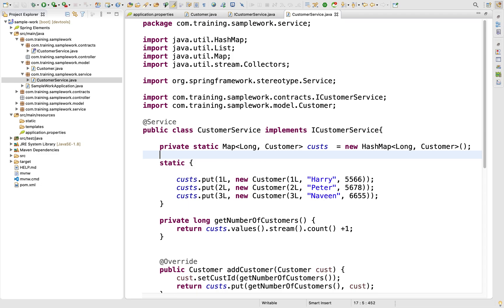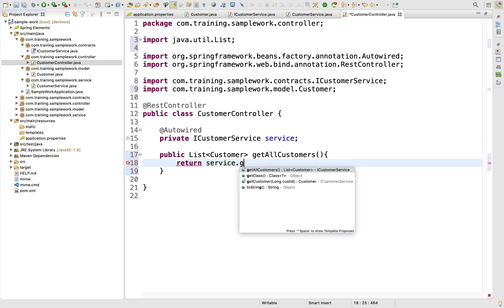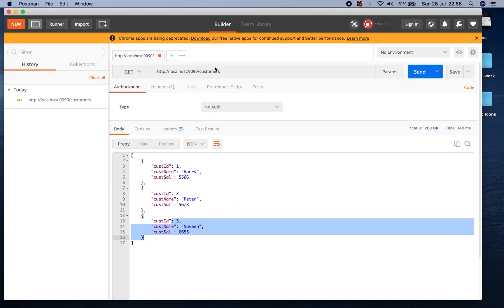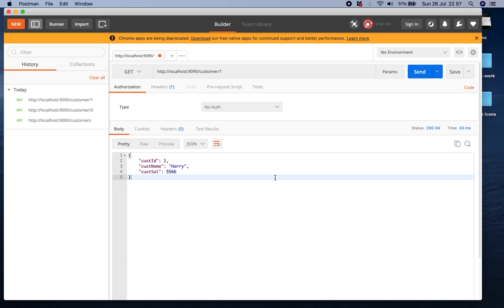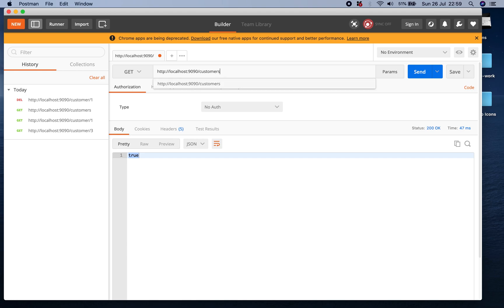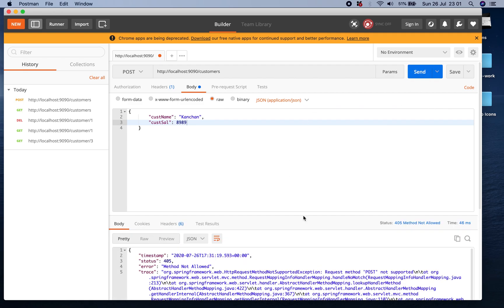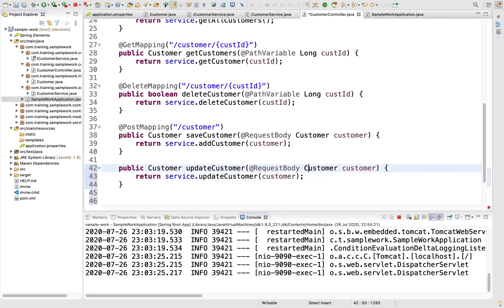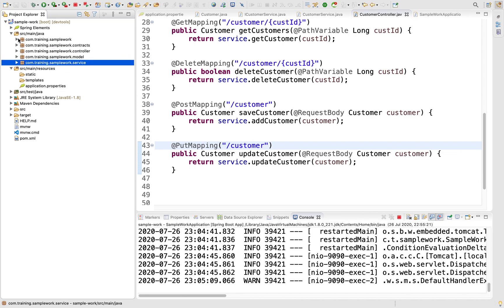SpringBoot Controllers, Testing with PostMan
In this video we will write the controller and test with Postman